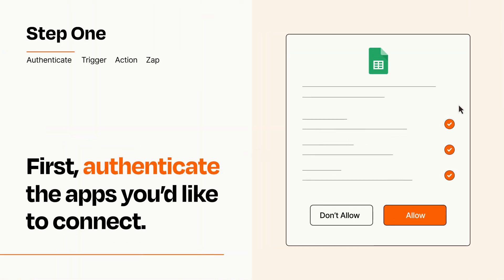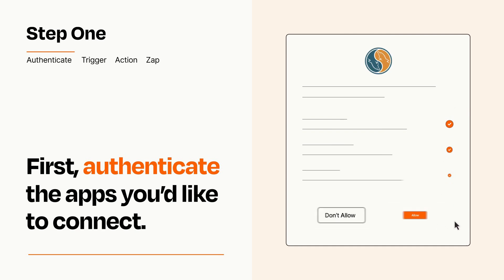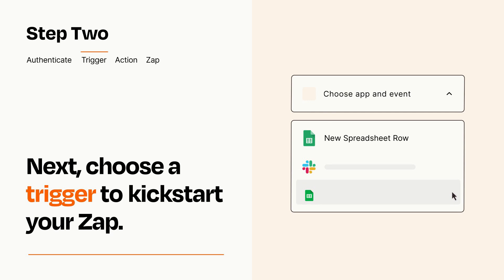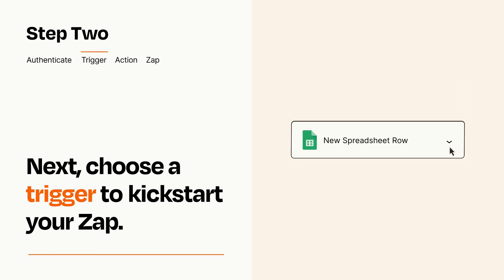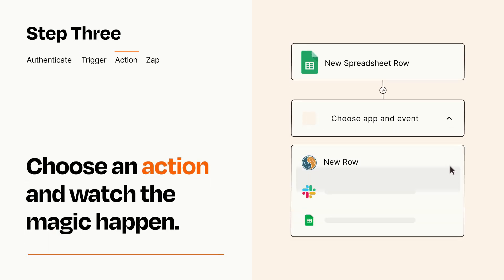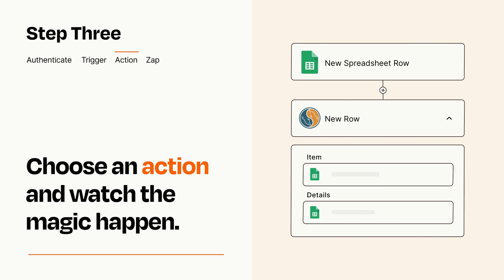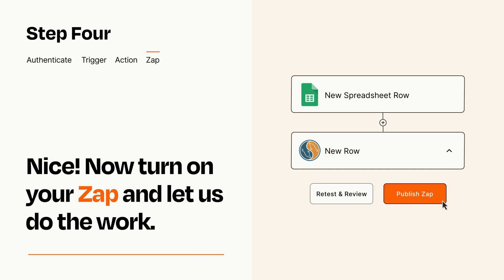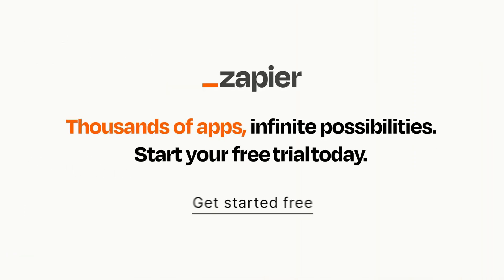How to connect Google Sheets to MySQL - Easy Integration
So you want to connect Google Sheets to MySQL? You can do it with Zapier!